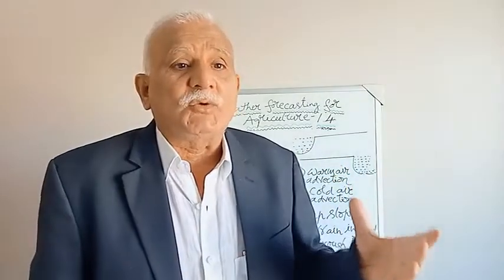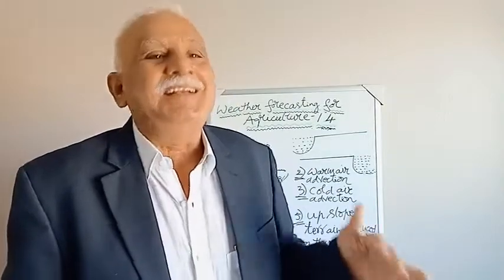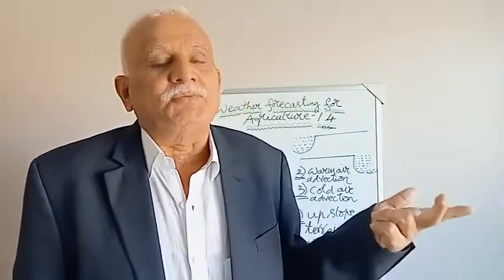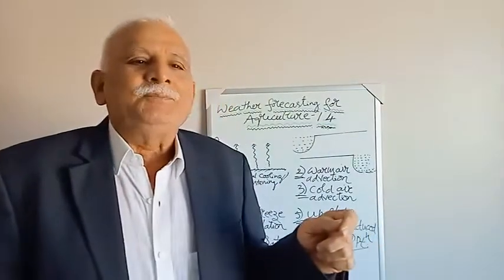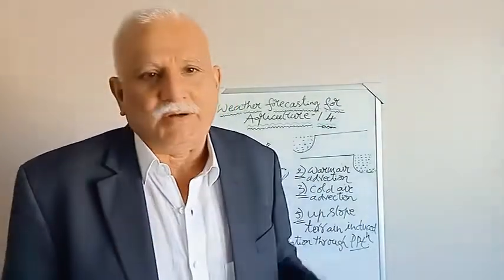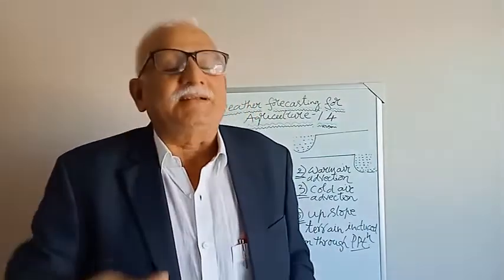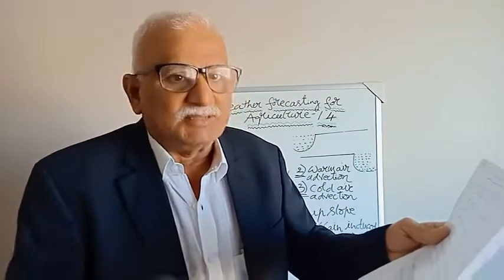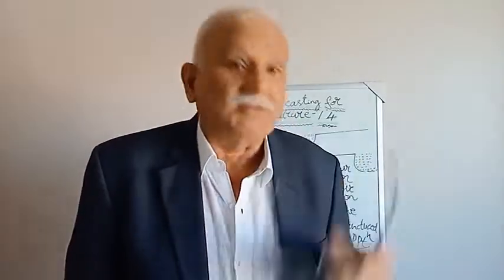Weather Forecasting For Agriculture 14